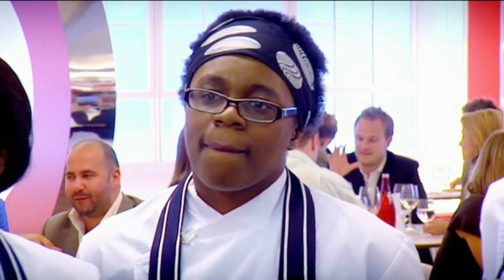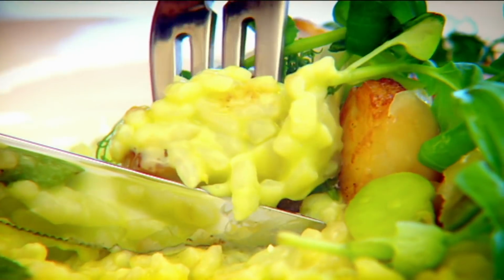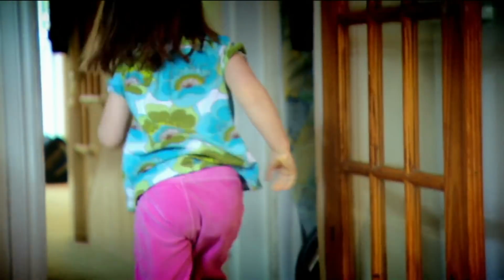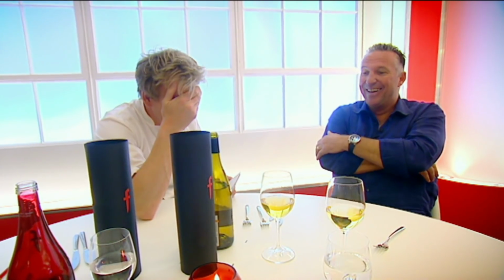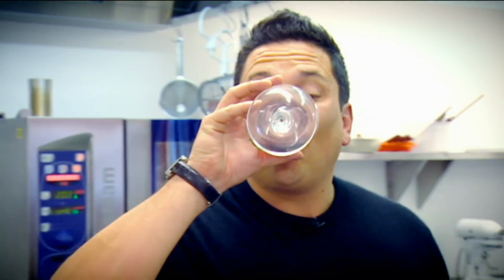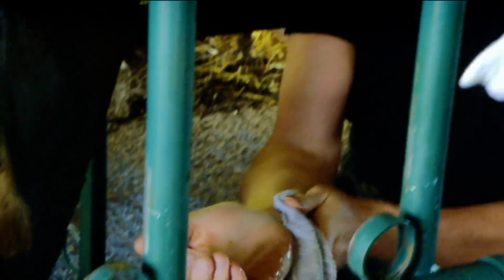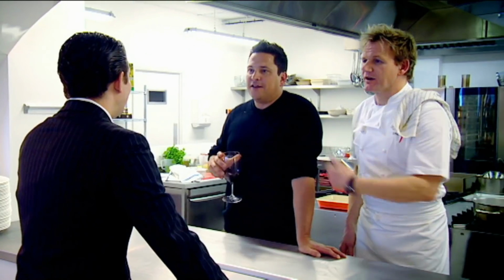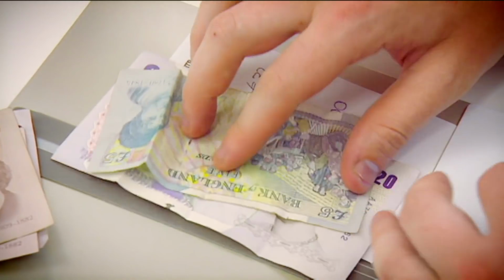Gordon Ramsay Helps Make Scotland's First Buffalo Mozzarella | The F Word Full Episode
This week Gordon Ramsay helps makes Scotland's first Buffalo Mozzarella and test his latest brigade in the kitchen.